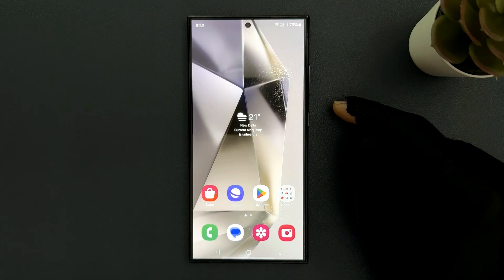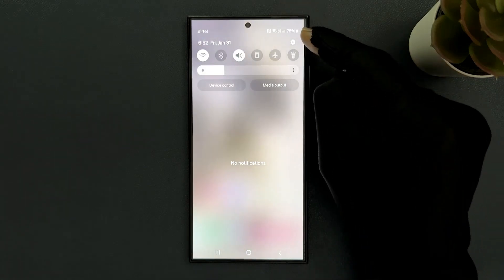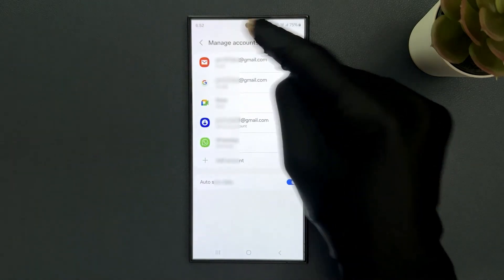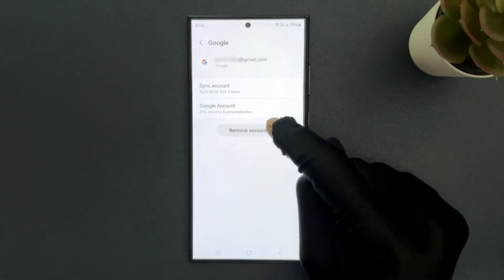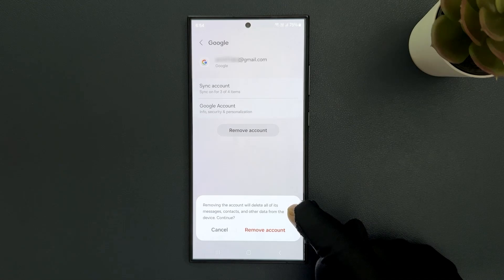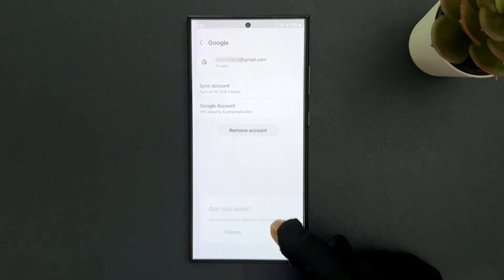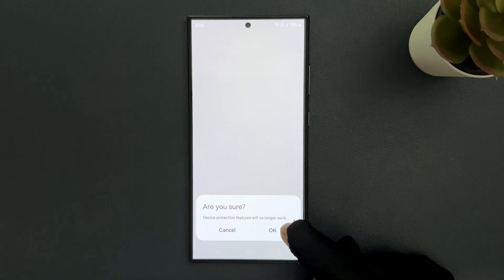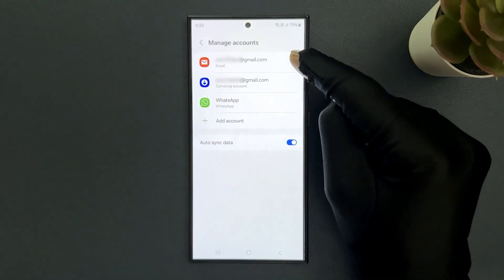How to Remove Your Google Account On Samsung Galaxy S24 Ultra?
Hi guys, In this Video, I will show you "How to Remove Your Google Account On Samsung Galaxy S24 Ultra."